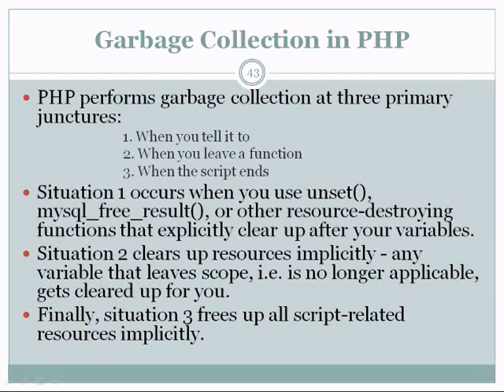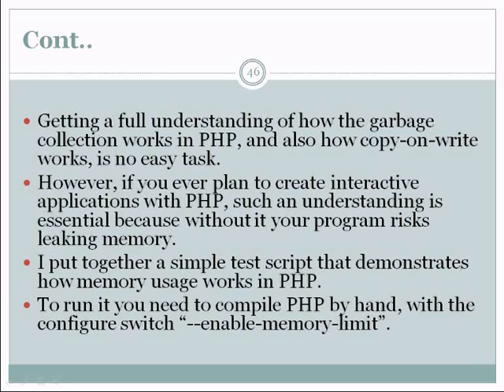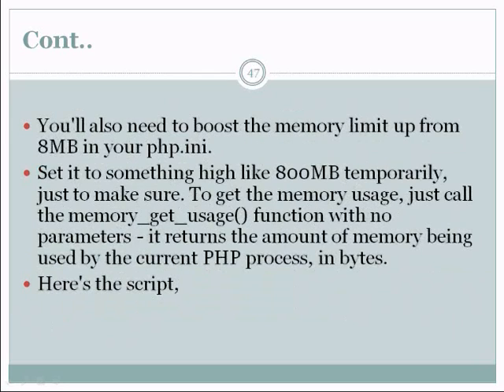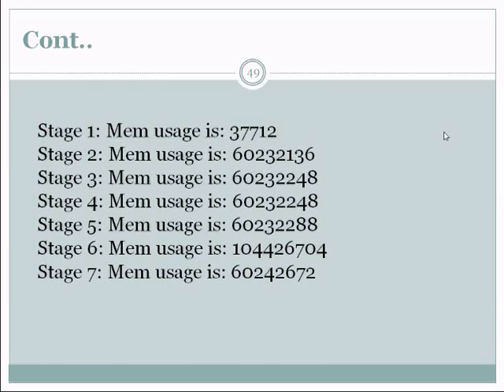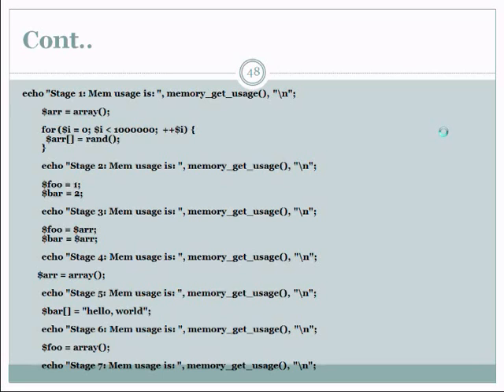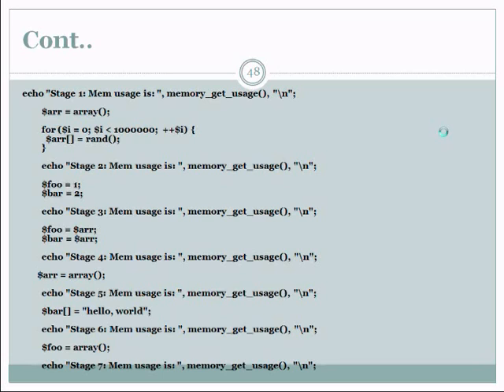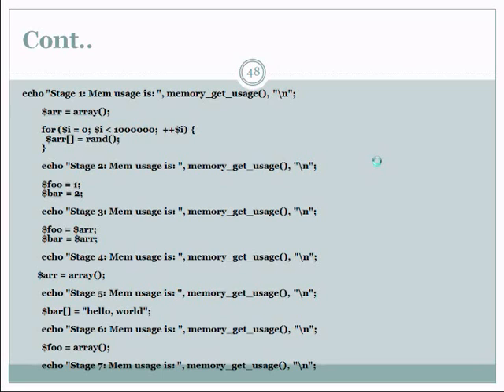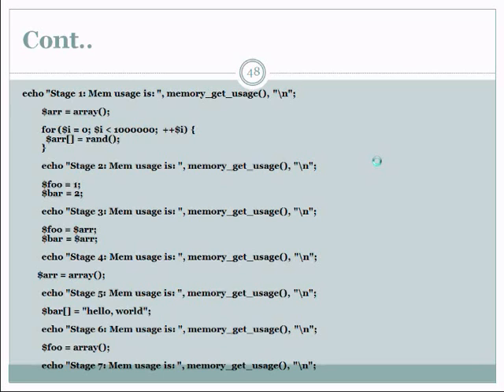SLIIT PLDC ASSIGNMENT 2010 Garbage Collecting in Programming Languages part 5.wmv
Garbage Collecting in Programming Languages